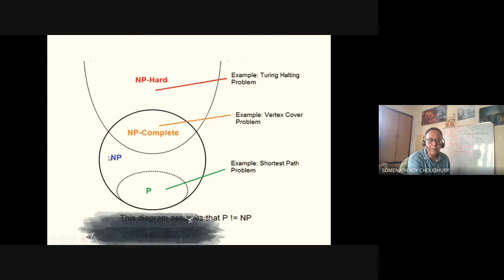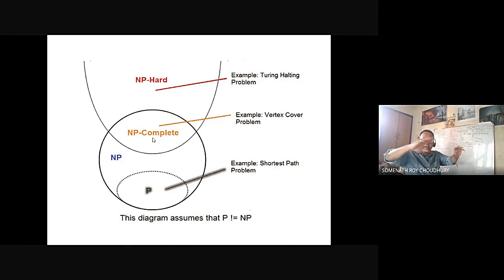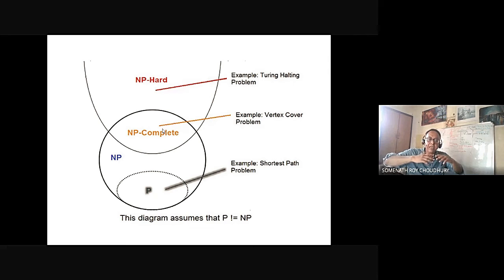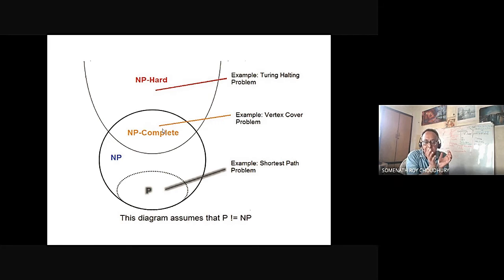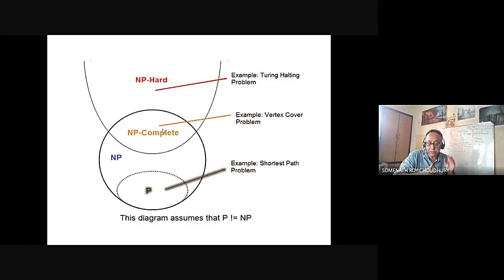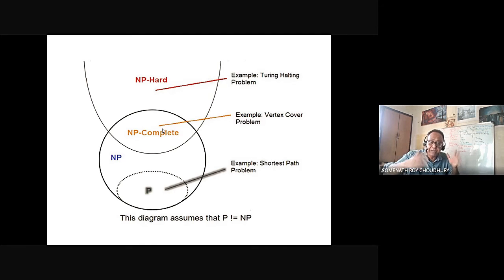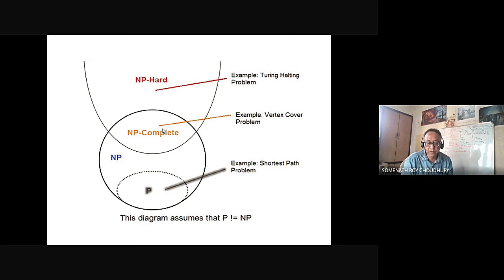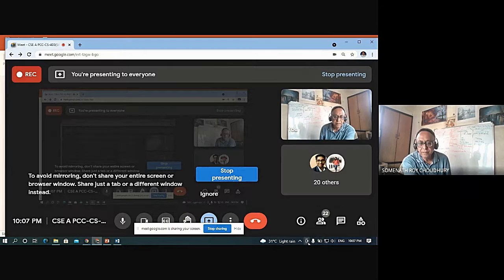L47 NP-Complete NP-Hard Exponential time complexities online class 23-July-2021. Pls see descripn.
L47  NP-Complete NP-Hard Exponential time complexities online class 23-July-2021.